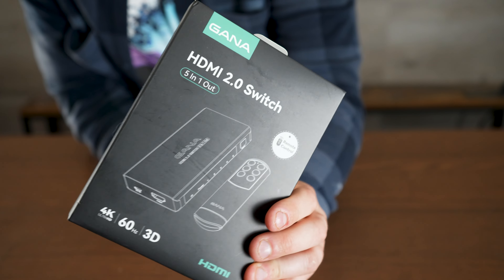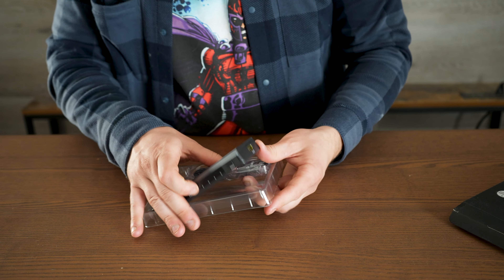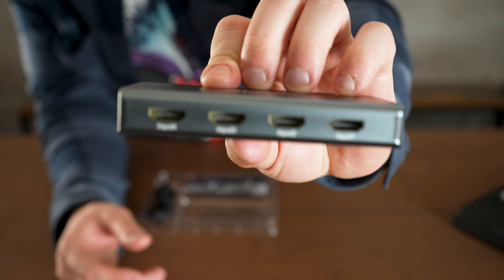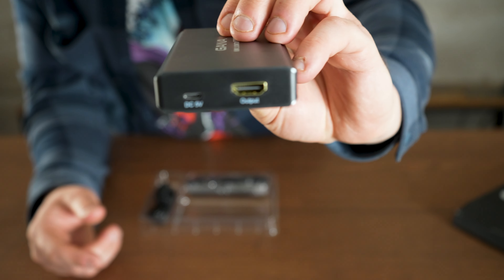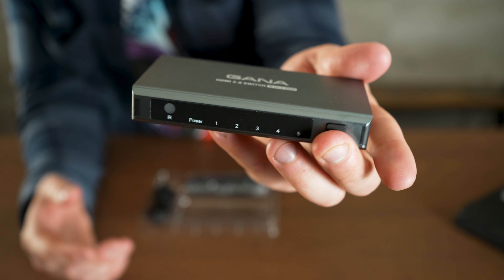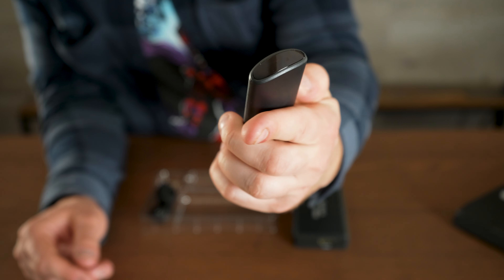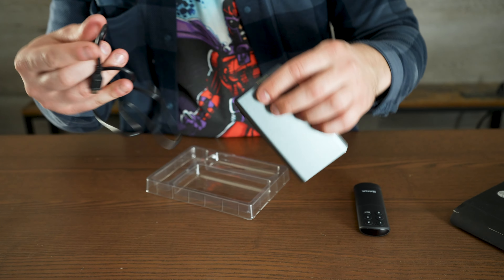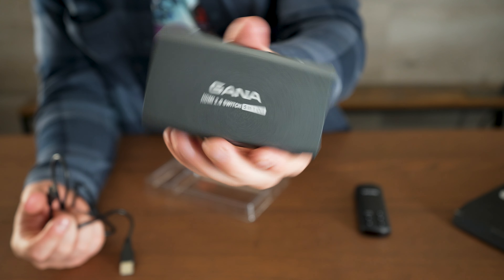HDMI switcher hub with remote to quickly change your input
Are you tired of constantly switching HDMIs due to limited ports? Check out this HDMI switcher hub with up to five ports and a convenient remote control for easy switching from anywhere in the room.